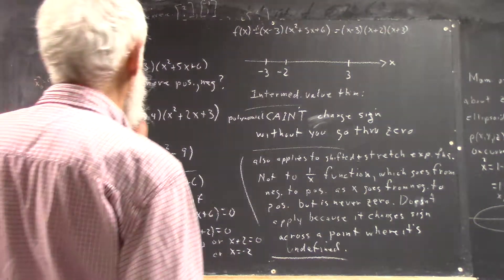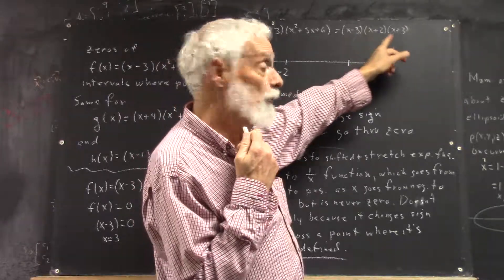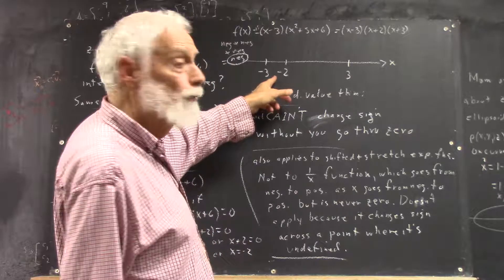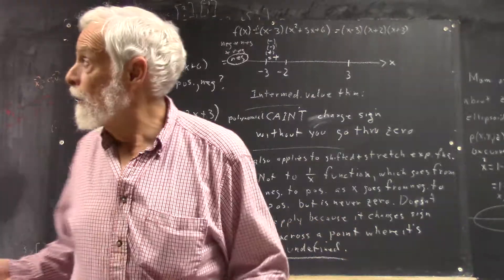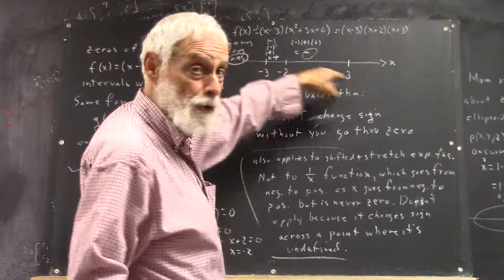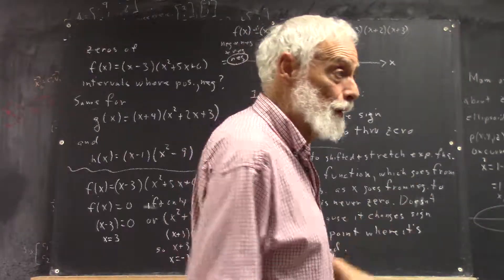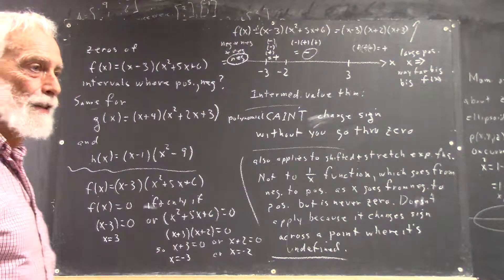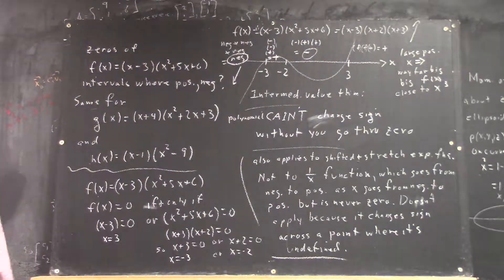dagpc 3428 back to our function reasoning out interval of pos and neg function values also end beh